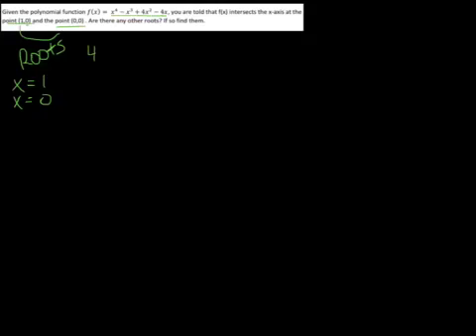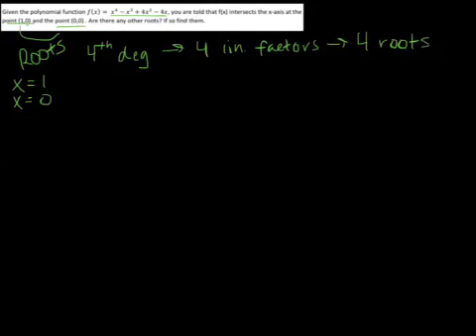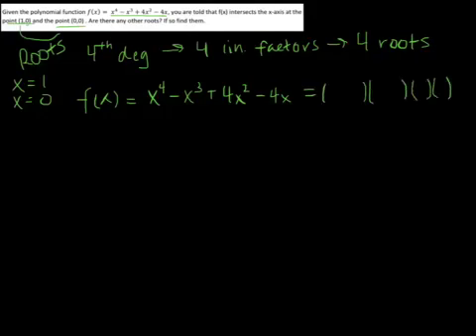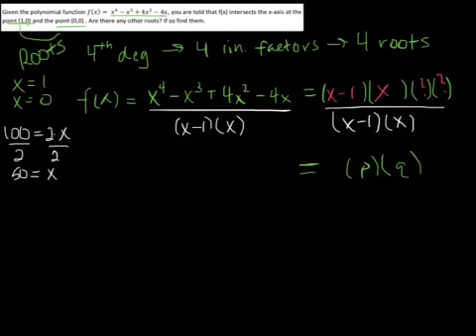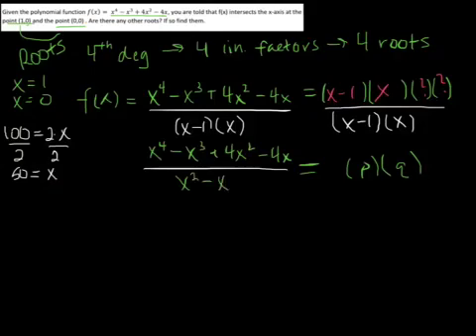Finding Roots with Polynomial Division (Complex Roots)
A2 U2.12 #1